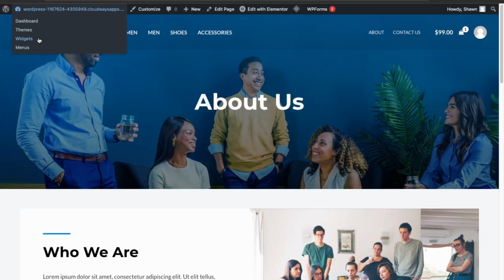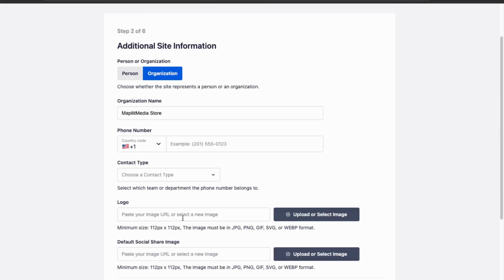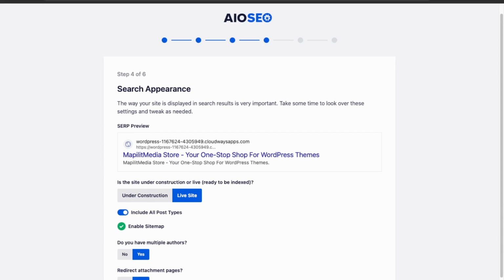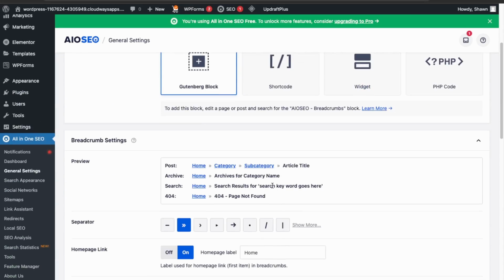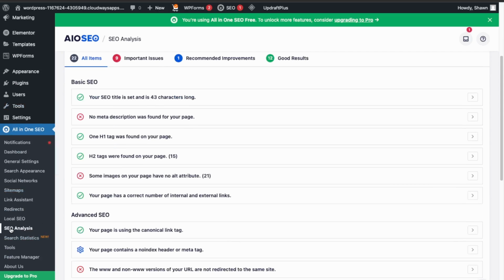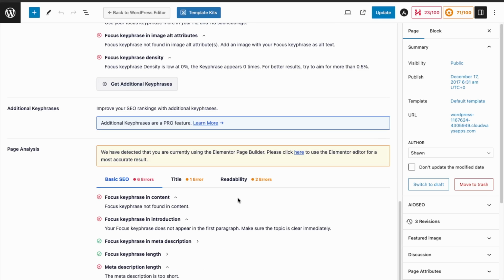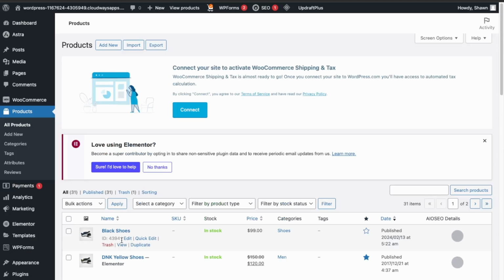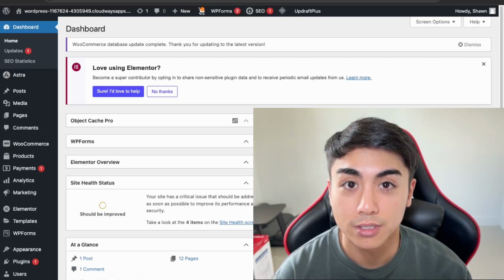How To Do WordPress SEO With All In One SEO Plugin in 2024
In this video, I will show you how to use the AIO SEO plugin on your WordPress website. We will go over the configuration of the plugin, SEO optimizing pages and products.

Timestamps:
Installing + Configuring AIO SEO - 0:30
General Settings - 3:17
Search Appearance -  4:10
SEO Analysis + Page Optimization - 5:05
Product Page Optimization: 7:25